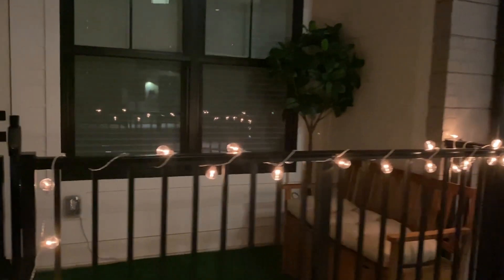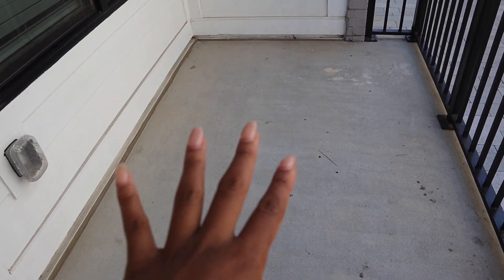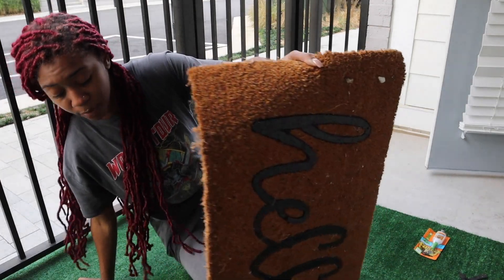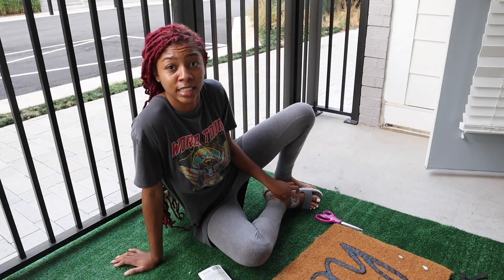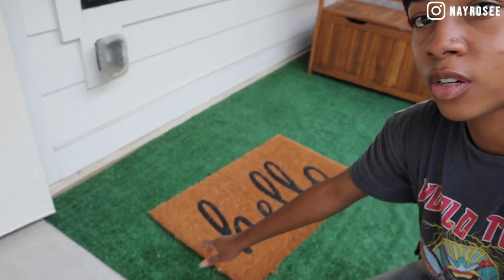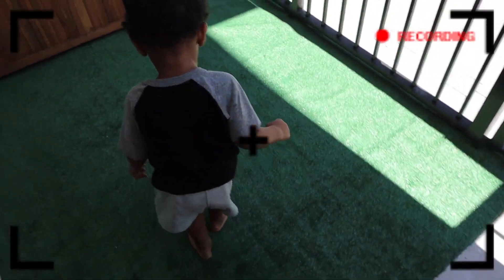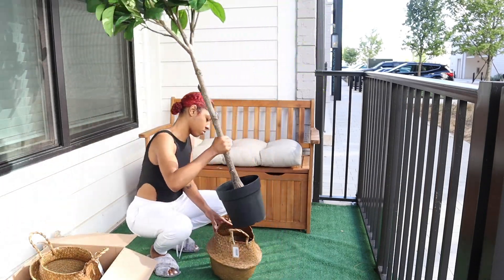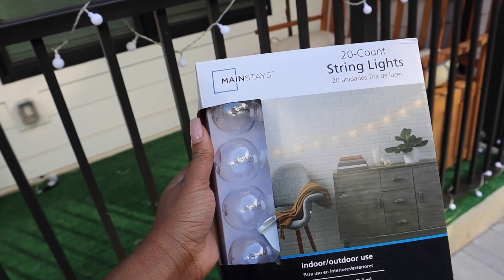Small Balcony Makeover for my Apartment on a Budget !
Transform my balcony with me! These transformations are so satisfying to me!

Green grass
Toy box/ Bench

Love you NAYvy !
Have you watched these yet?

Must Have items I use Daily
My Inexpensive Film Equipment